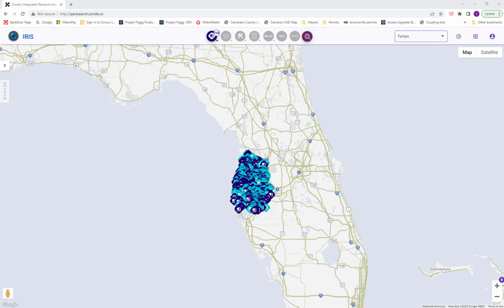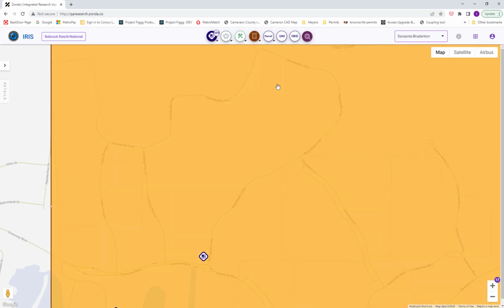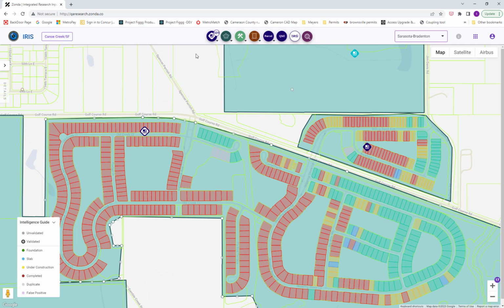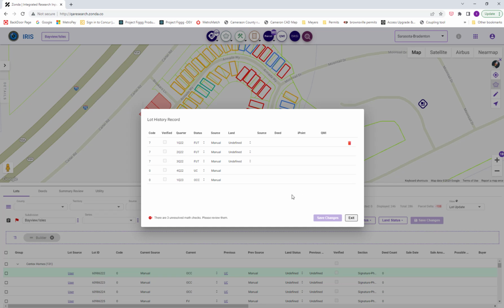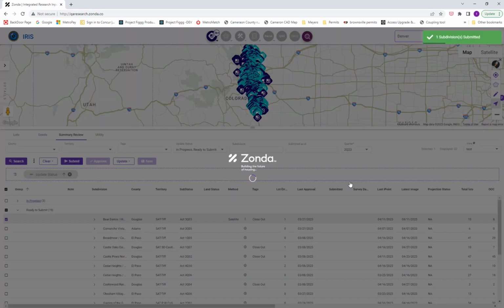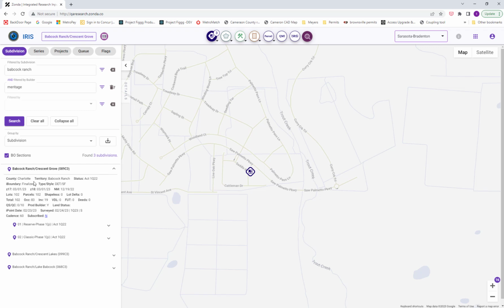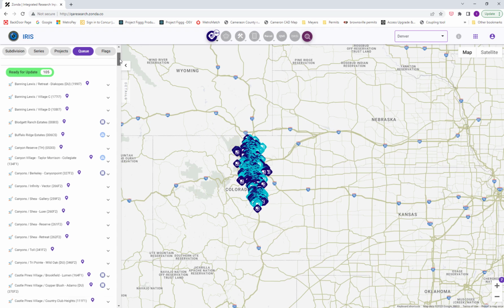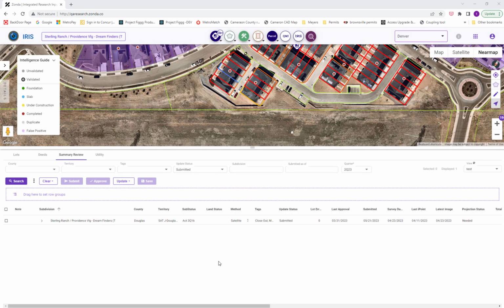IRIS Demo 05 2023